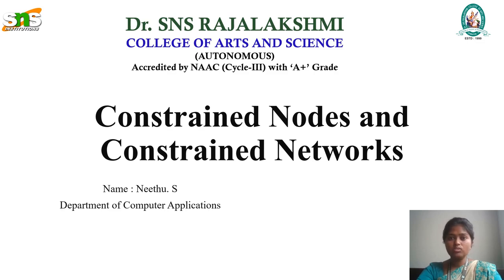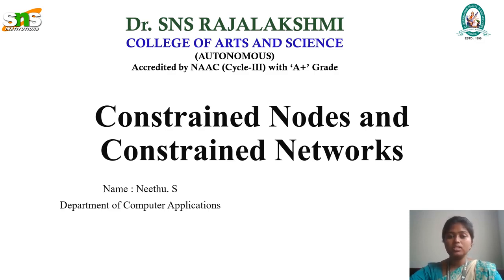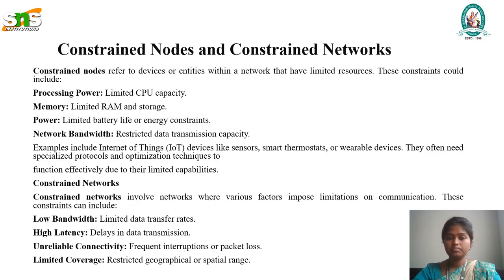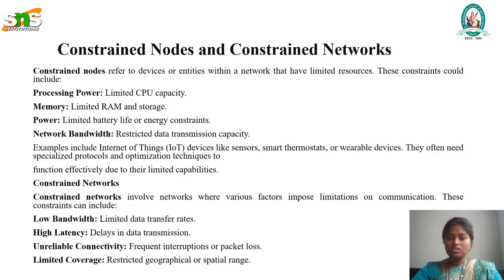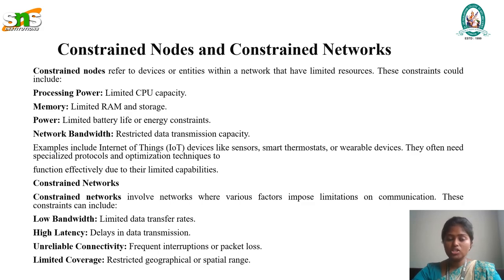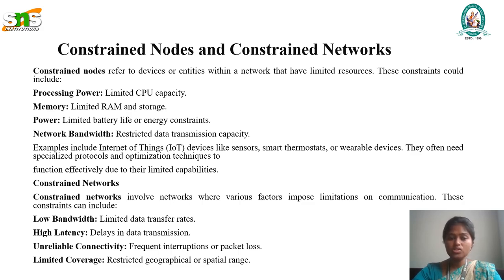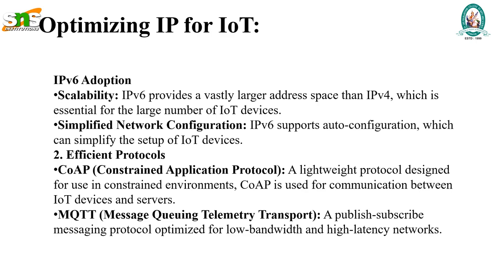IOT 2 I Constrained Nodes and Constrained Networks I Ms S Neethu I DRSNSRCAS